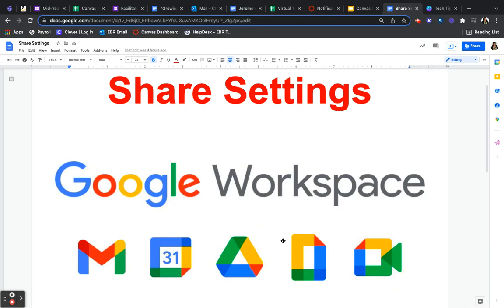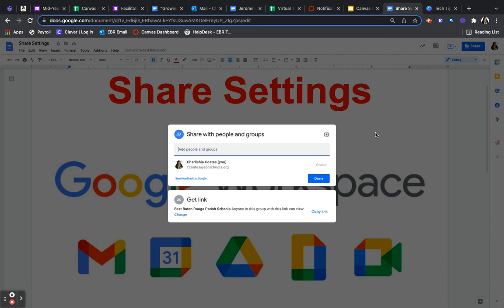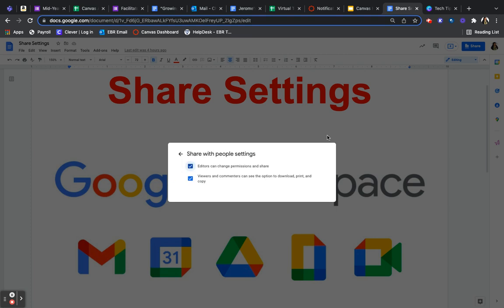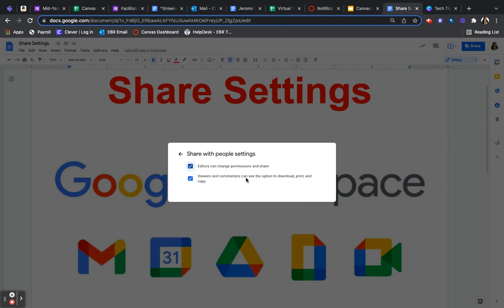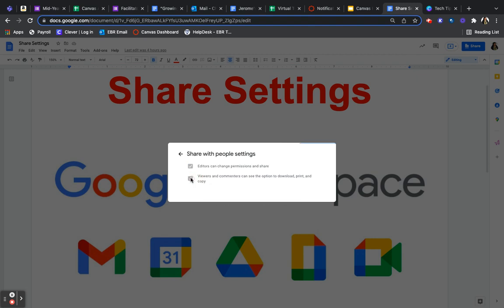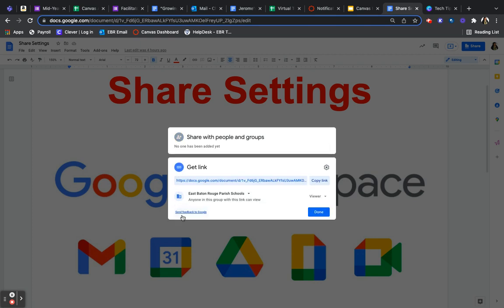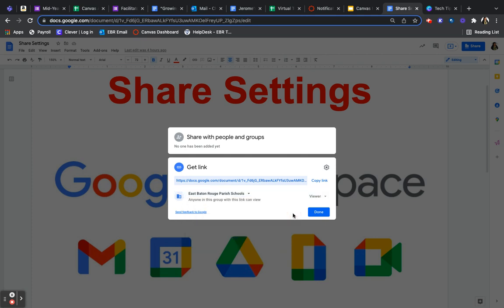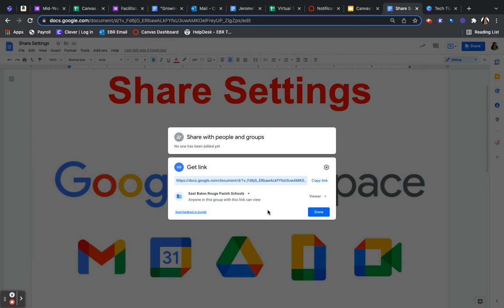Share Settings in Google Workspace